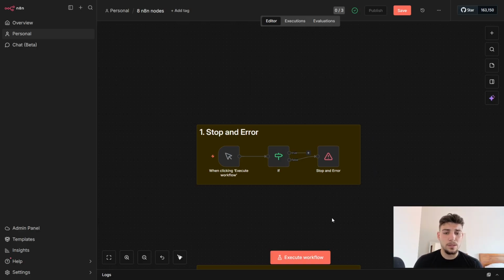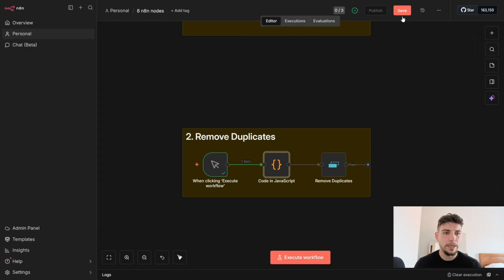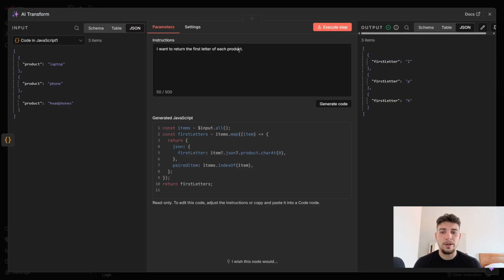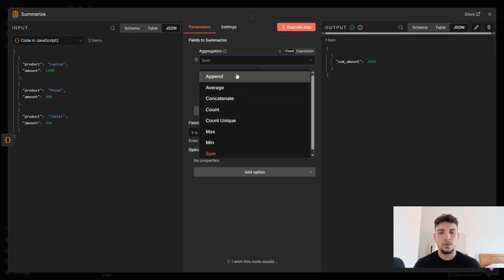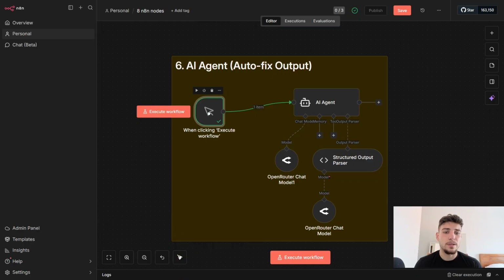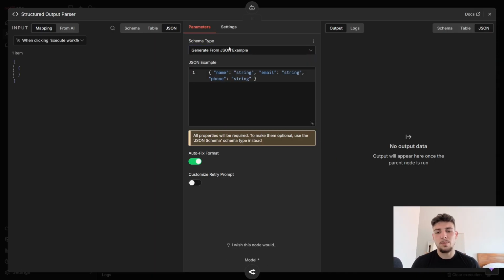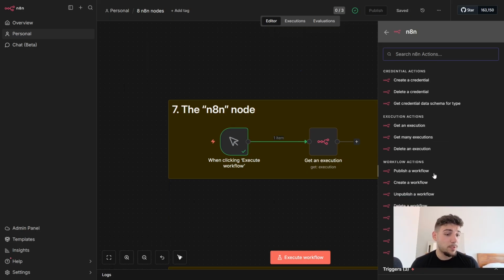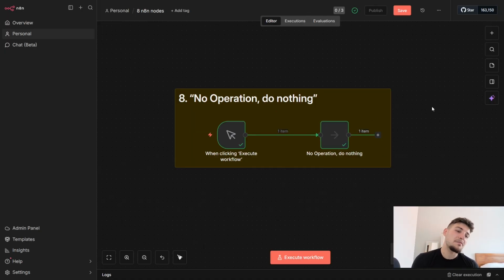8 n8n Nodes You Didn’t Know Existed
In this video, I’ll show you 8 n8n nodes you probably didn’t know existed. Some are genuinely useful in real workflows, others are just interesting to know about. Enjoy.